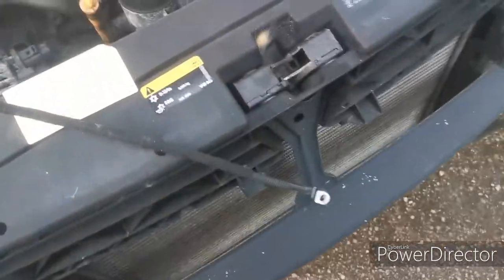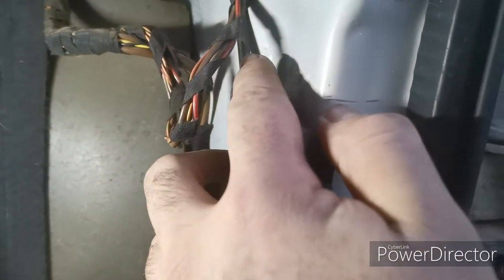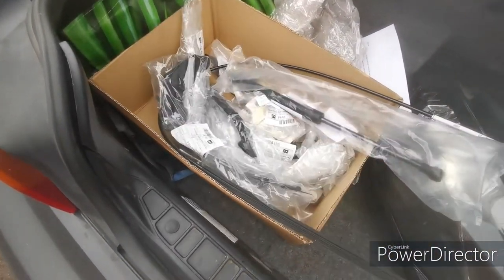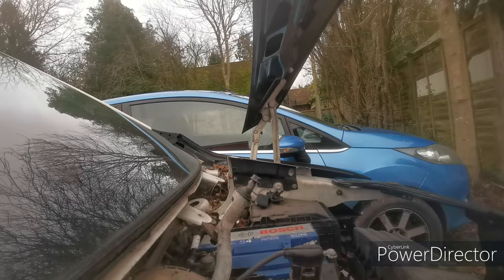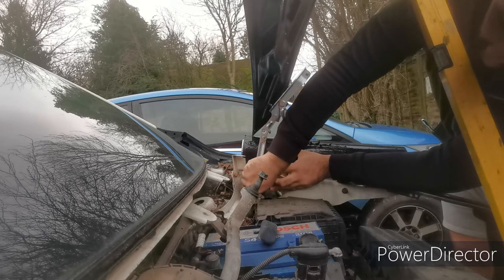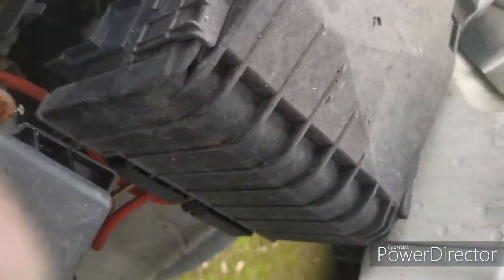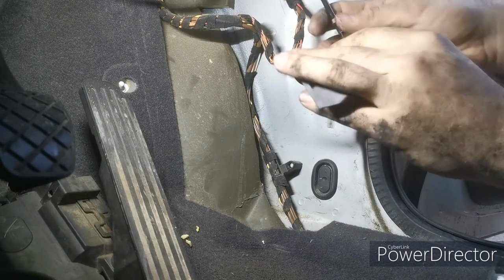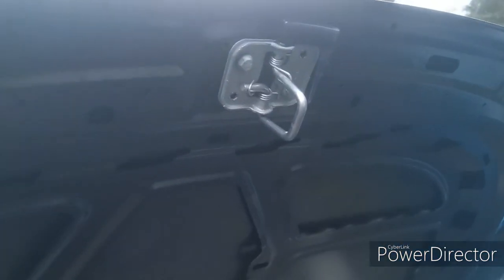(Abandoned VW Caddy Part 2) Fitting The Bonnet & Bonnet Cable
In this video I'm going to show you how to fit a Caddy MK4 facelift bonnet to a older model VW Caddy 2K, any questions please feel free to comment down below!